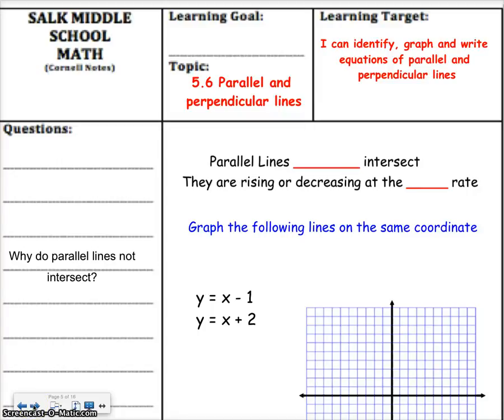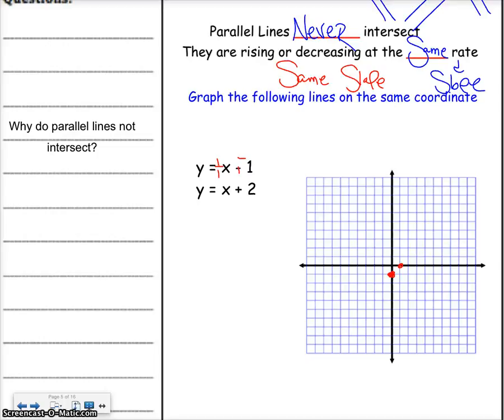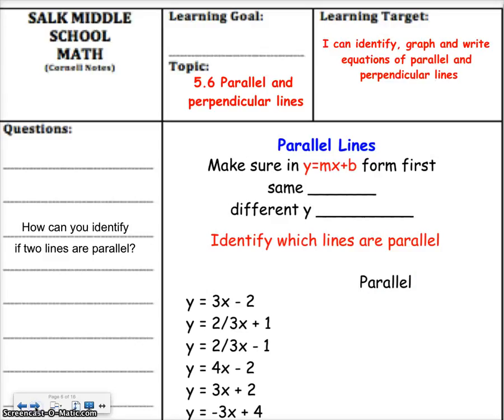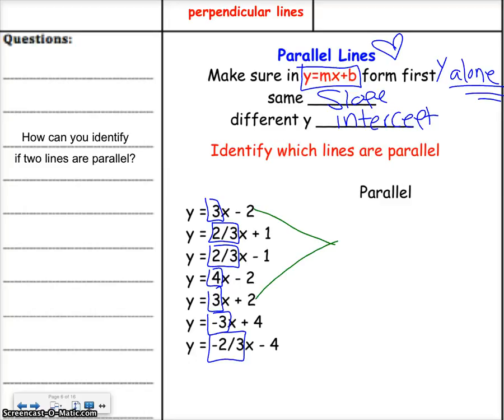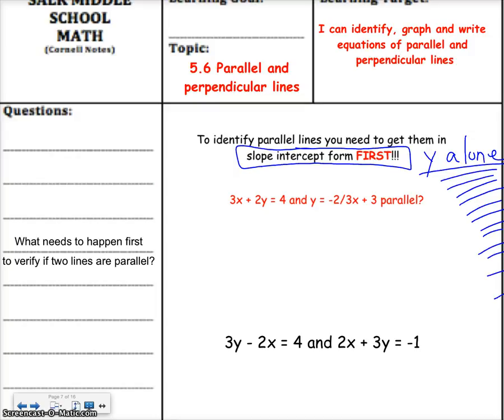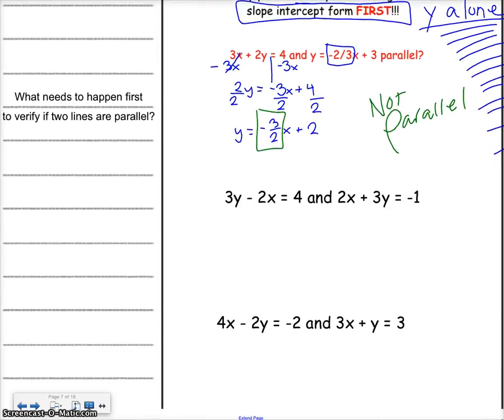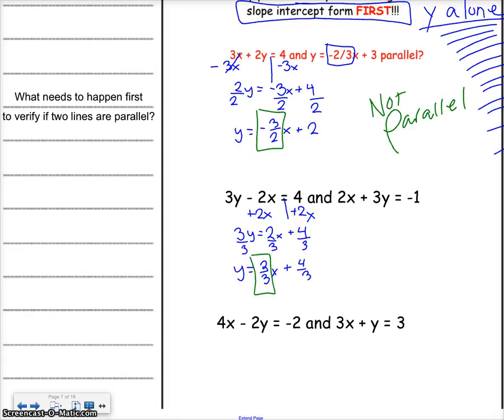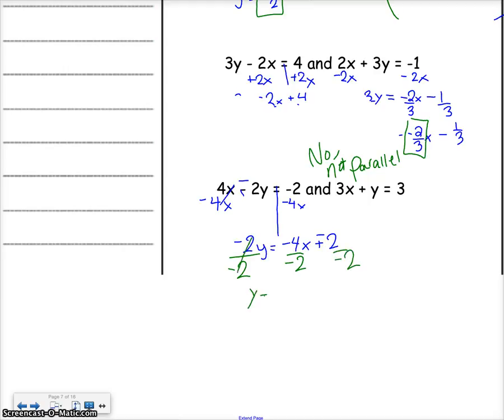5 6a identifying parallel lines